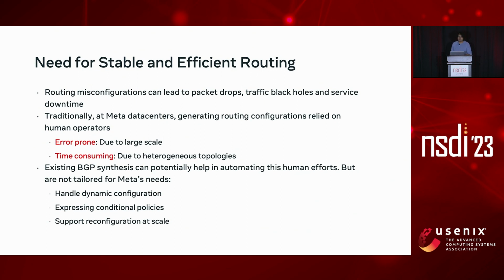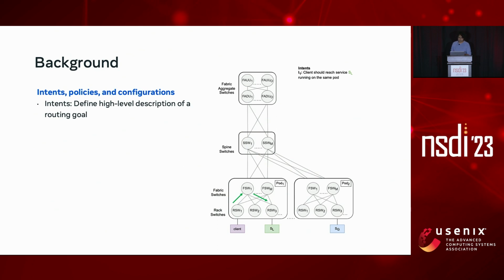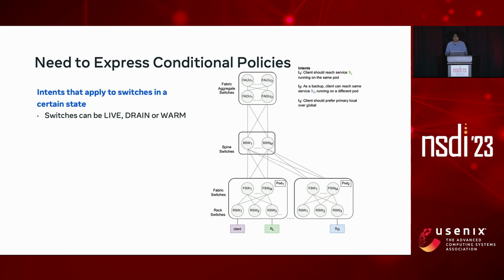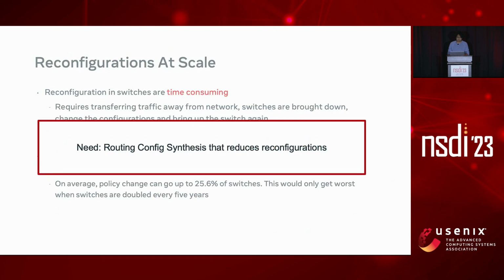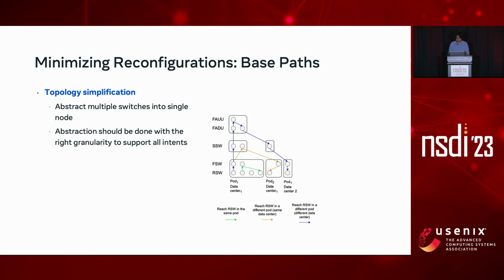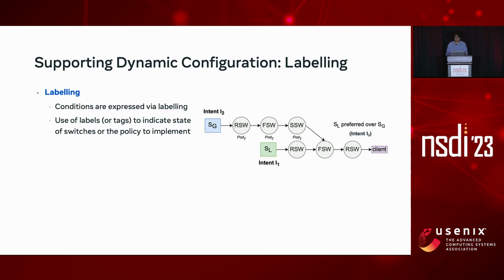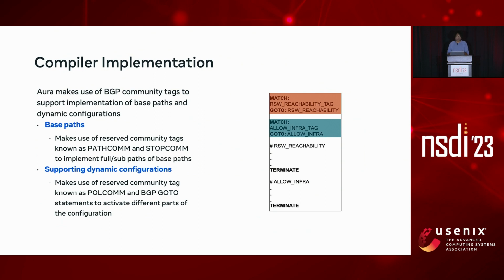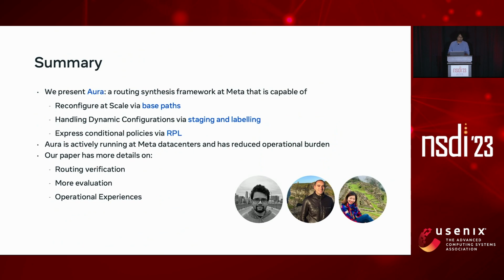NSDI '23 - Practical Intent-driven Routing Configuration Synthesis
Practical Intent-driven Routing Configuration Synthesis

Sivaramakrishnan Ramanathan, Ying Zhang, Mohab Gawish, Yogesh Mundada, Zhaodong Wang, Sangki Yun, Eric Lippert, and Walid Taha, Meta; Minlan Yu, Harvard University; Jelena Mirkovic, University of Southern California Information Sciences Institute

Configuration of production datacenters is challenging due to their scale (many switches), complexity (specific policy requirements), and dynamism (need for many configuration changes). This paper introduces Aura, a production-level synthesis system for datacenter routing policies. It consists of a high-level language, called RPL, that expresses the desired behavior and a compiler that automatically generates switch configurations. Unlike existing approaches, which generate full network configuration for a static policy, Aura is built to support frequent policy and network changes. It generates and deploys multiple parallel policy collections, in a way that supports smooth transitions between them without disrupting live production traffic. Aura has been deployed for over two years in Meta datacenters and has greatly improved our management efficiency. We also share our operational requirements and experiences, which can potentially inspire future research.